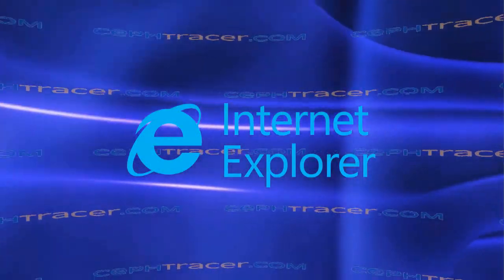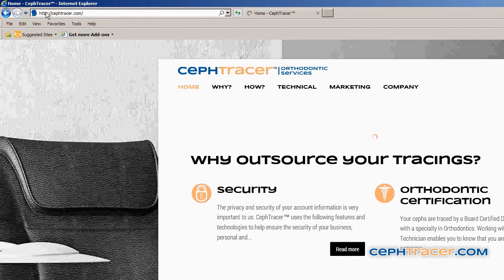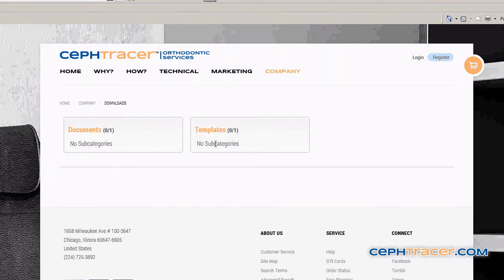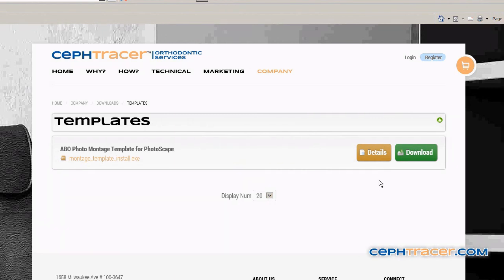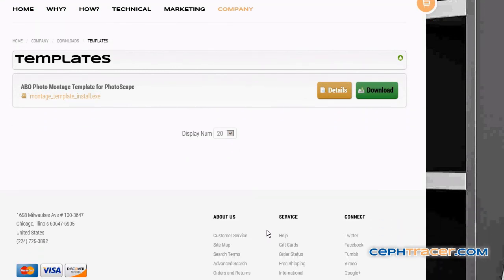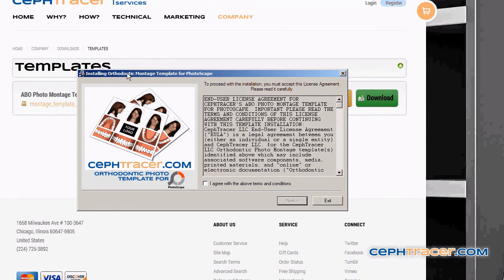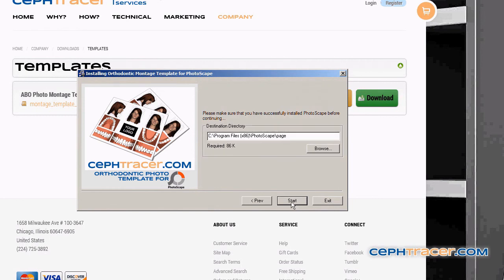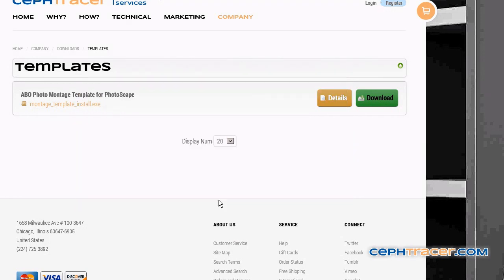Free Orthodontic Photo Montage - Part Two - Download & Install Orthodontic Photo Montage Template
How to download and install the FREE Orthodontic Photo Montage template from CephTracer.com.  How to create your first FREE orthodontic photo montage using the FREE PhotoScape V3.7 Windows software and the FREE CephTracer orthodontic photo montage template. Use this FREE software to create, print and save perfect orthodontic photo montages.